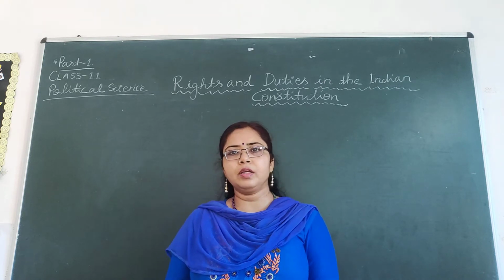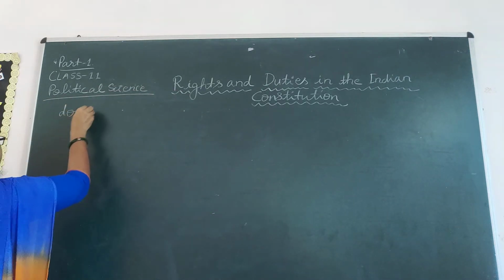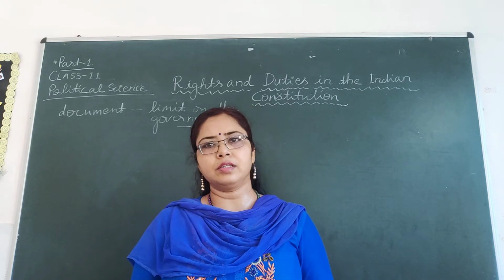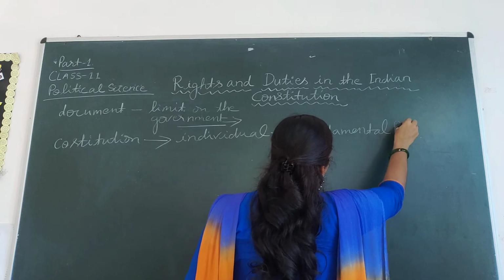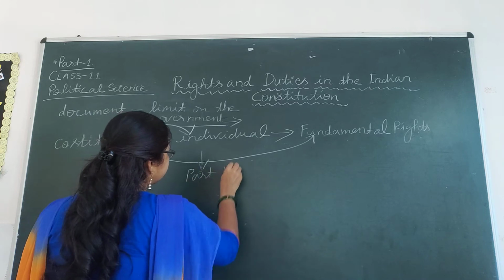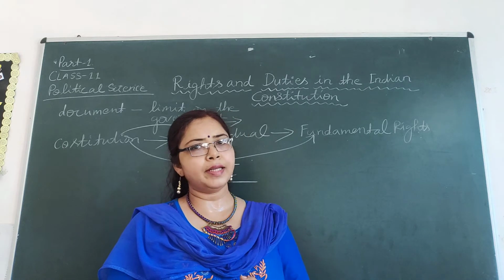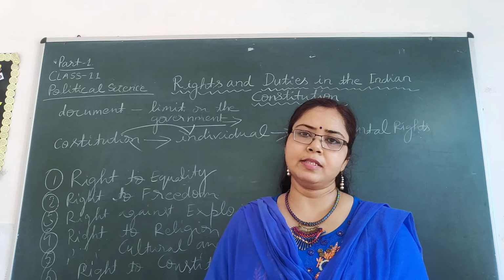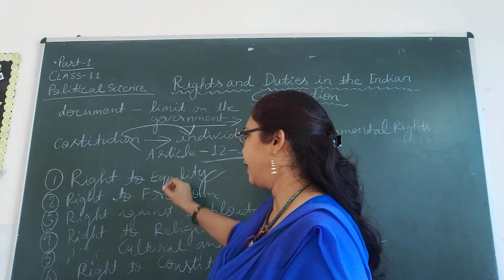Class-11Fundamental Rights Part-1by Anju